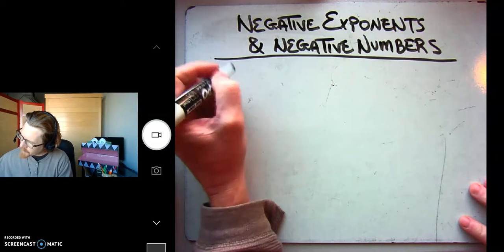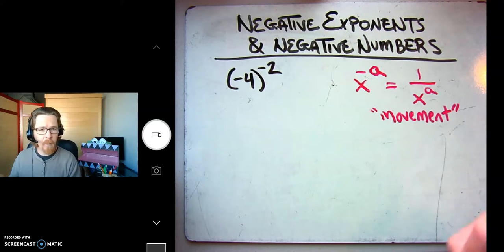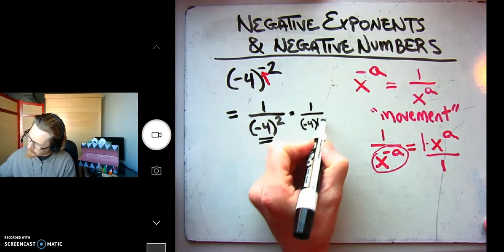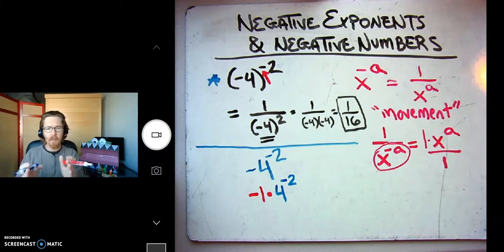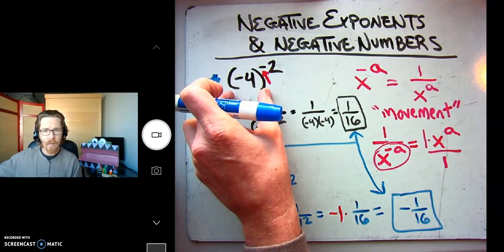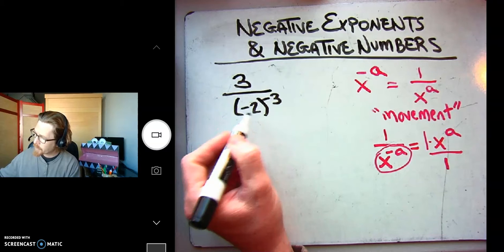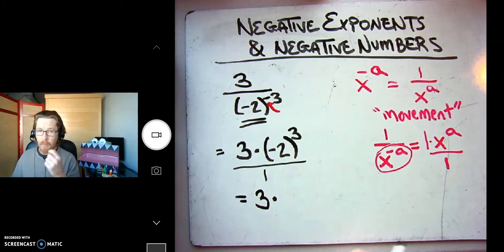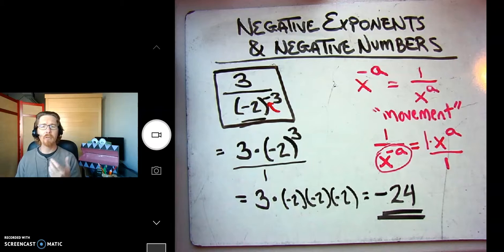Negative Exponents with Negative Numbers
Instructions on SIMPLIFYING expressions with negative exponents and negatives numbers